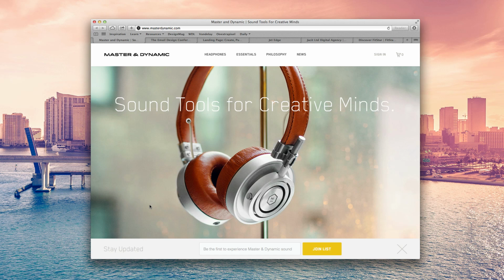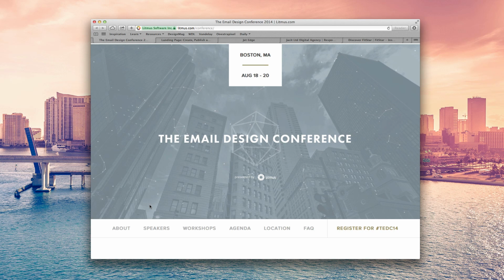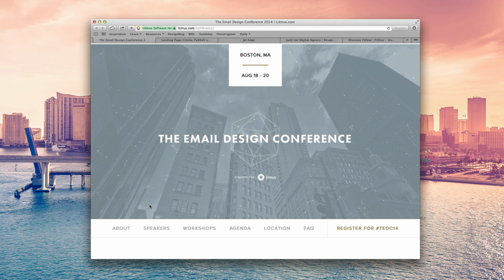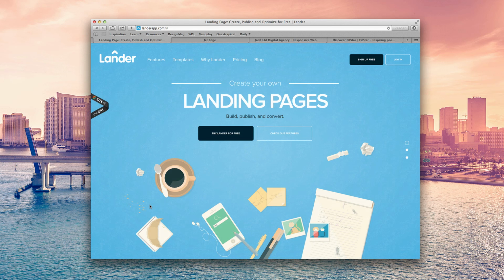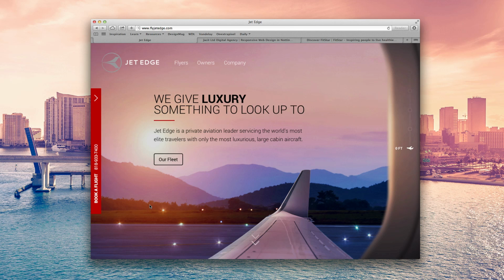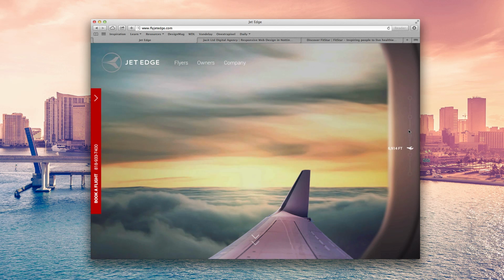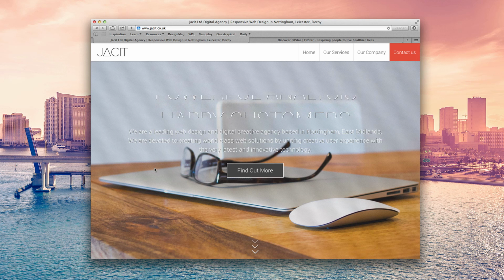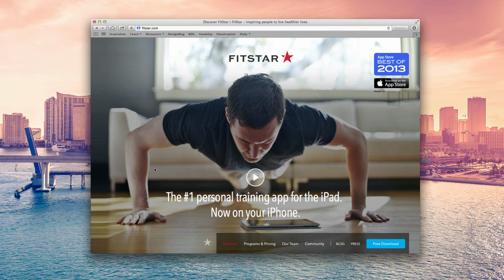Web Design Trends - Hero Images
In our last video on web design trends, at least for this year, we will be taking a deeper look at hero images. A hero image is a large element in your website, usually at the top and the first thing the user sees, that gives a graphical, and interesting overview as to what your website is about. A hero image element, can be an image, or a video, and can also incorporate text. The main purpose of a hero image is to draw the user in and make them interested in learning more about what your website has to offer.